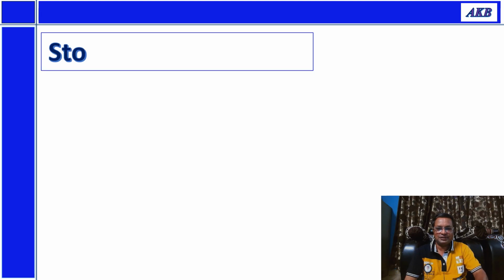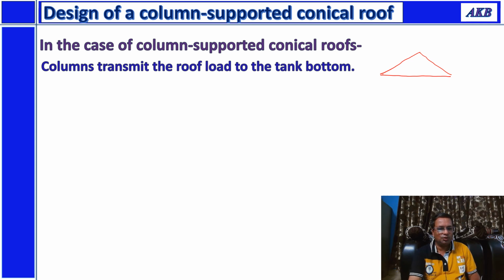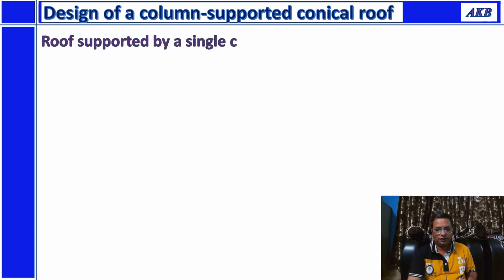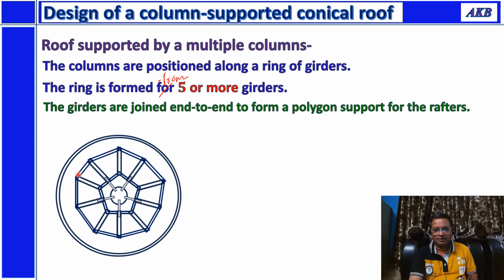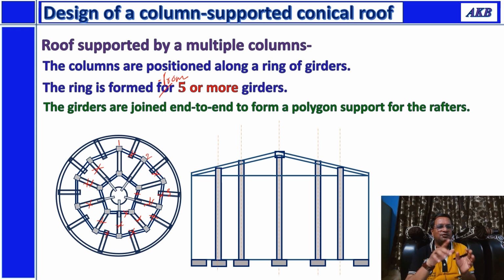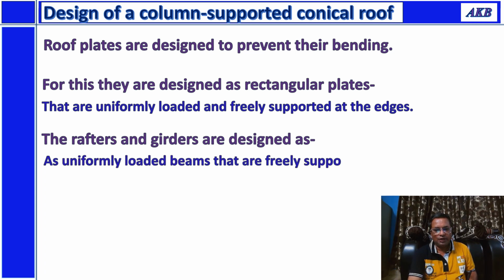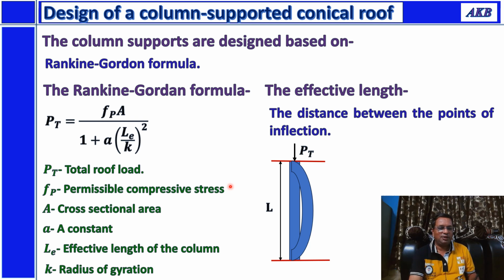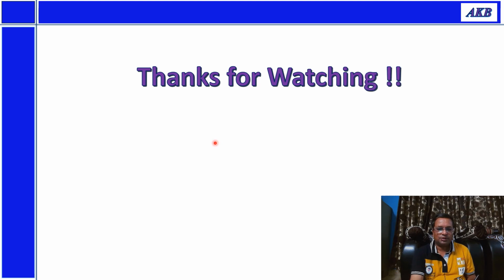Storage Vessels Part 7: Design of a column-supported conical roof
The design of a column-supported conical roof for vertical cylindrical storage vessels is discussed.
Links to my earlier videos on storage vessels.